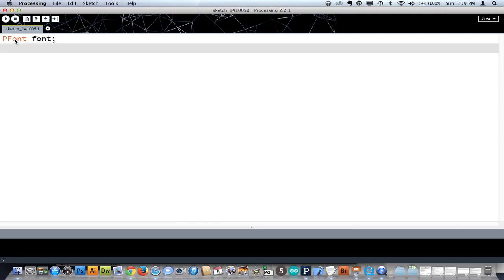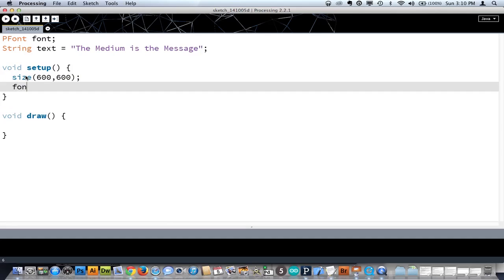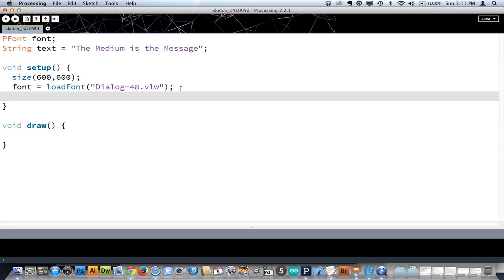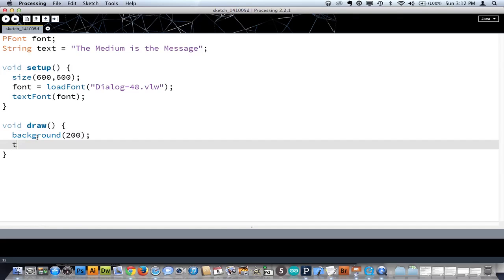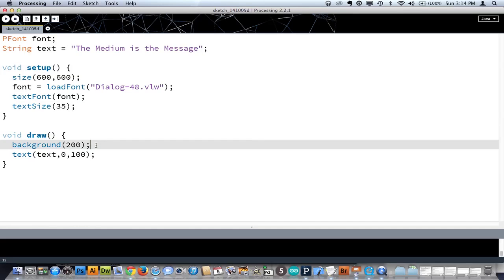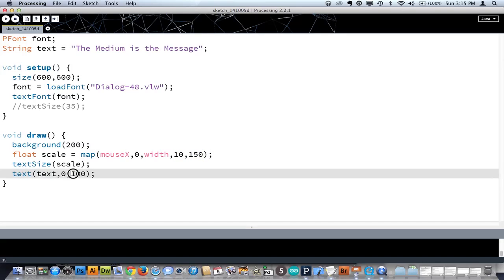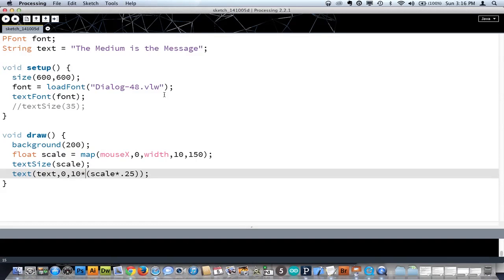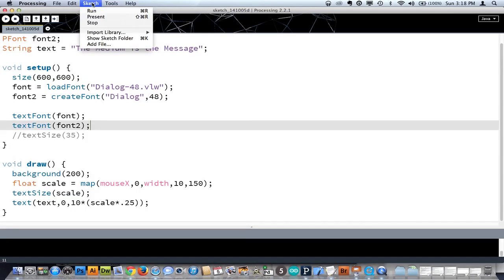font display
Scaling fonts from either the loadFont() or createFont() functions